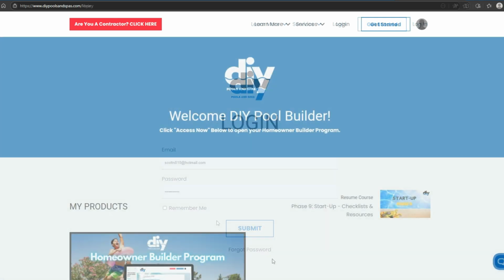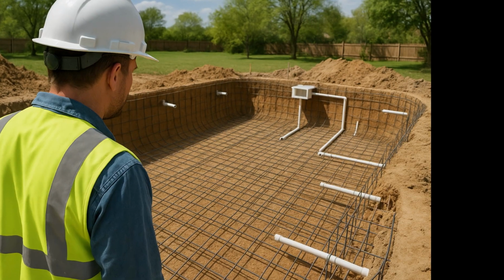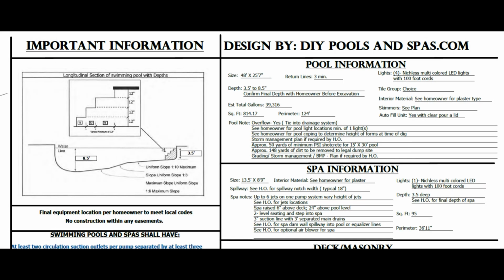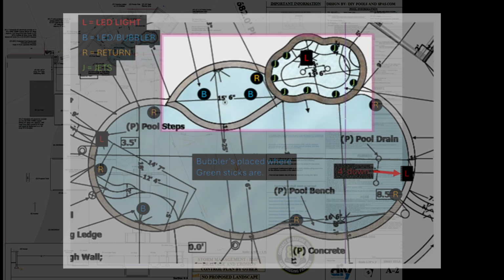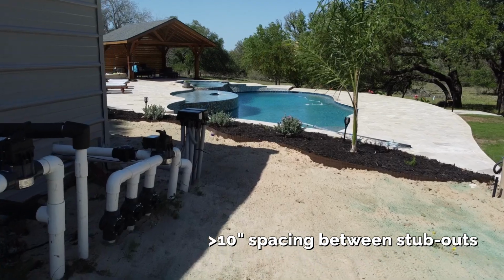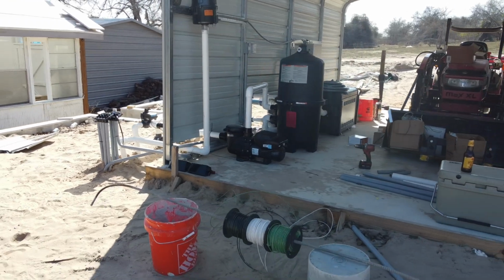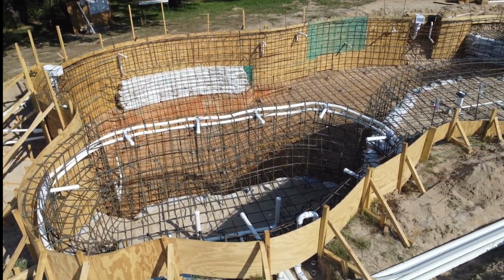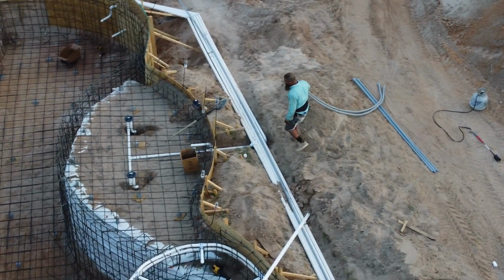DIY Pool Plumbing – Pipe Sizes, Returns & Pressure Testing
Plumbing is one of the most important parts of building a swimming pool — but it’s also the phase many homeowners understand the least.

In this video, I walk through what I learned while plumbing my own DIY pool and explain the key things every pool owner should verify before gunite.

Whether you're building your own pool or working with a contractor, understanding your plumbing layout can help you avoid expensive mistakes later.

In this video we cover:

• How to read plumbing information on pool engineering plans
• Minimum pipe sizes for suction and return lines
• How many return lines your pool should have
• Planning your pool equipment pad layout
• Pressure testing your plumbing system before gunite
• Common plumbing mistakes DIY builders make

🛠 FREE RESOURCE
DIY Pool Planning Spreadsheet